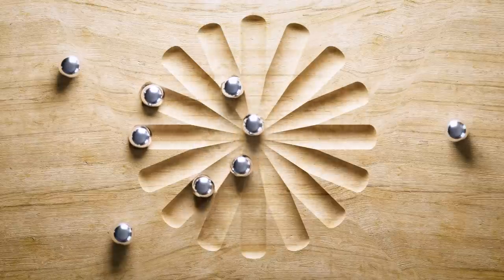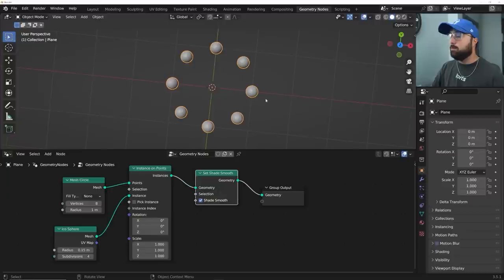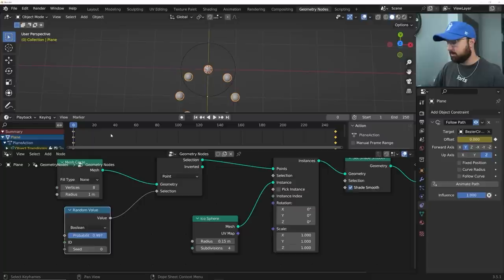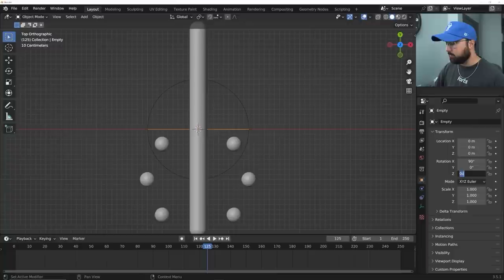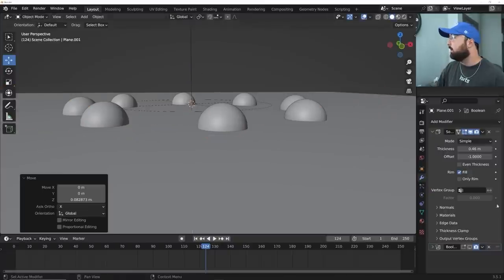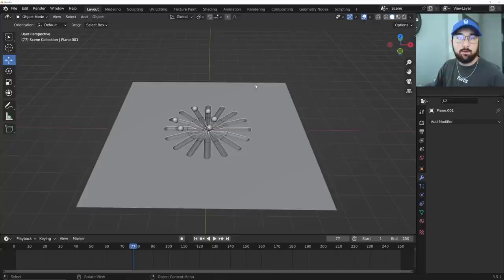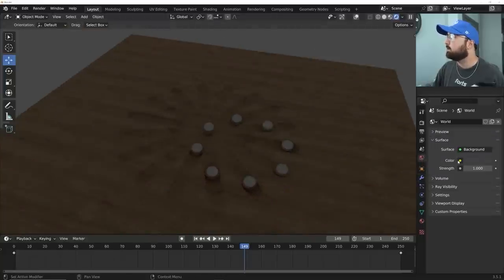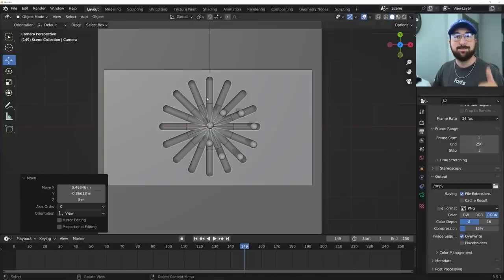Mind-blowing visual illusion created with Blender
In this blender tutorial We will be using geometryNodes to create a visual illusion in animation. We will start by looking at the animated reference and figuring how to remake the movement in Blender. After that we will model the gutters the spheres will be sliding into! Then we will do some simple HDRI lighting and a one light setup. Lastly we will add materials and render in cycles!